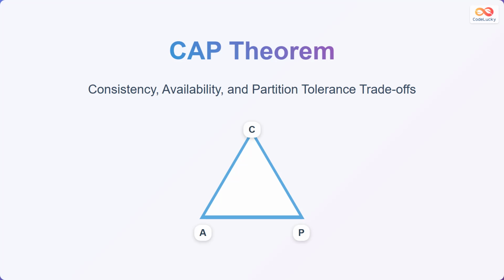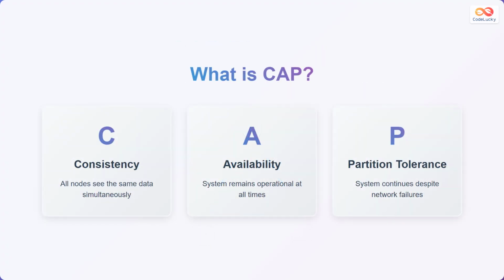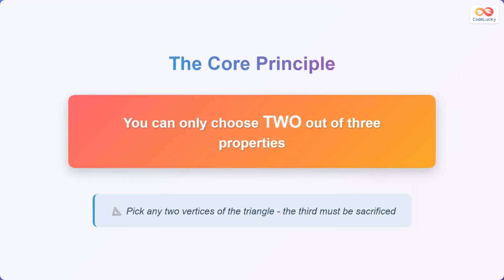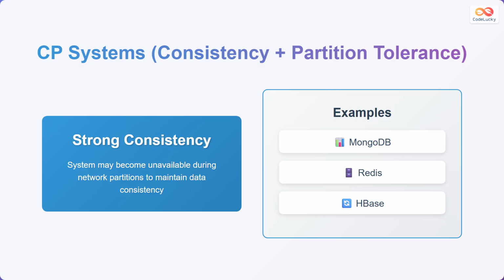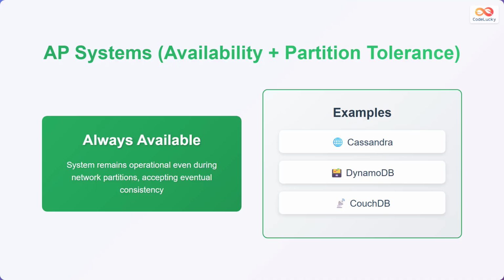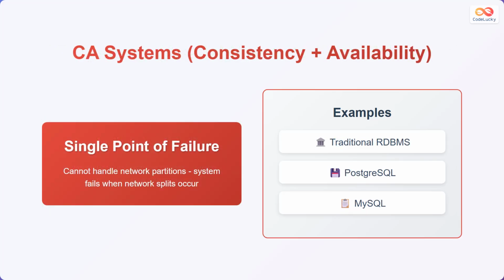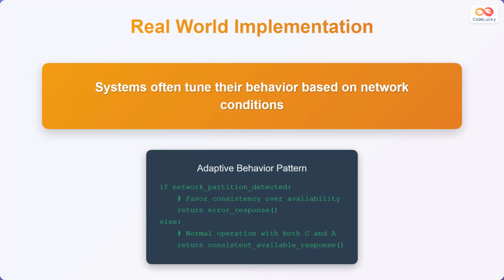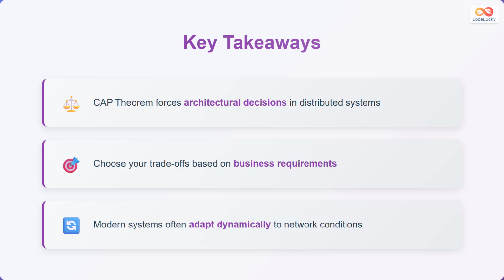CAP Theorem Explained: Consistency, Availability, and Partition Tolerance for Beginners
Dive into the CAP Theorem and understand the critical trade-offs in distributed systems! 🤔 This video breaks down Consistency, Availability, and Partition Tolerance in simple terms, making it perfect for beginners.

Explore how the CAP Theorem impacts system design and learn why you can only choose two of these three properties. We'll cover CP systems (Consistency + Partition Tolerance), AP systems (Availability + Partition Tolerance), and CA systems (Consistency + Availability), providing real-world examples for each. 💡

Discover how modern systems adapt to network conditions and make informed decisions based on business requirements. This guide will help you grasp the core principles and apply them to your own projects.

Chapters:
00:00 - CAP Theorem
00:17 - CAP Theorem - What is CAP?
00:42 - CAP Theorem - The Trade-off
01:03 - CP Systems (Consistency + Partition Tolerance)
01:23 - AP Systems (Availability + Partition Tolerance)
01:45 - CA Systems (Consistency + Availability)
02:07 - CAP Theorem - Real World Implementation
02:34 - CAP Theorem - Key Takeaways
02:55 - Outro